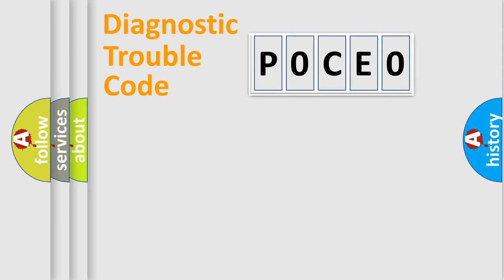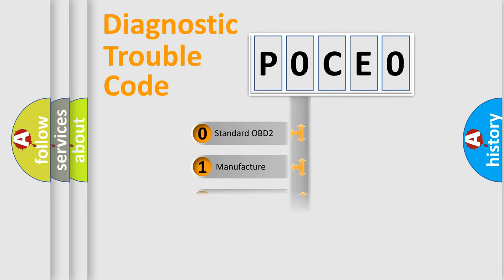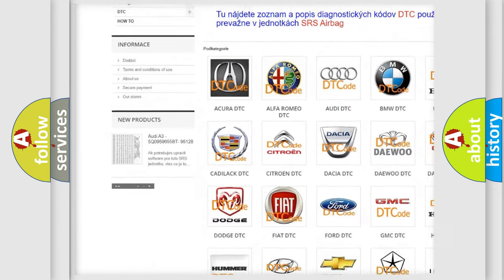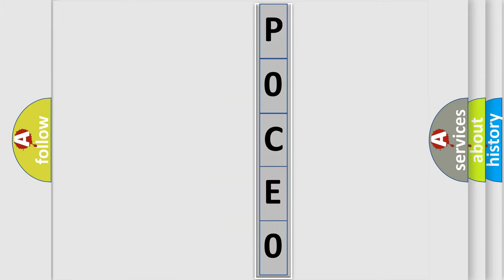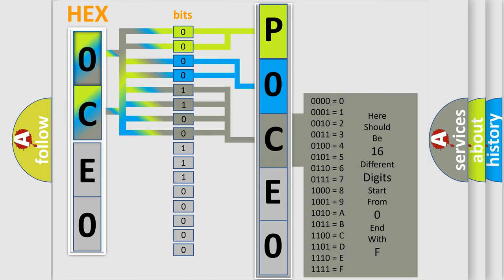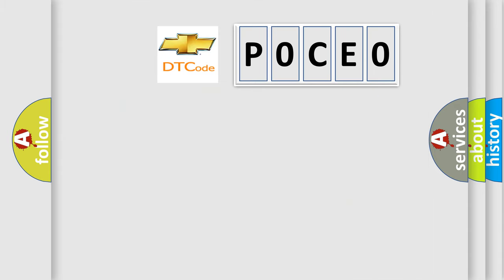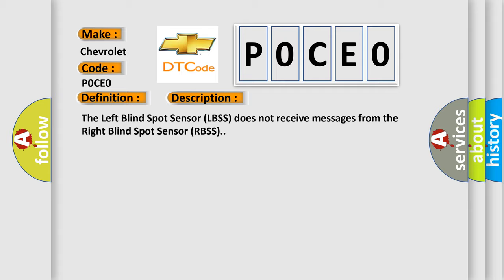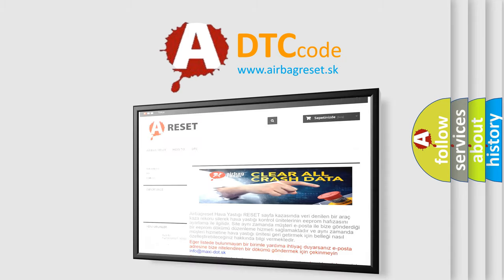DTC Chevrolet P0CE0 Short Explanation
Contents:
0:21 Basic DTC analysis according to OBD2 protocol standard.
1:48 Insight into programming
2:58 A diagnostically understandable description of the Diagnostic Trouble Code
3:05 Basic error definition

Make:
Chevrolet
Code:
P0CE0
Definition:
Lost Communication With Passenger Side Blind Spot Sensor - Missing Message
Description:
The Left Blind Spot Sensor (LBSS) does not receive messages from the Right Blind Spot Sensor (RBSS).